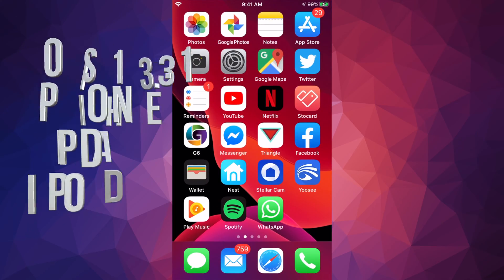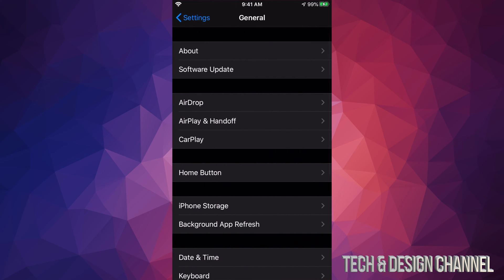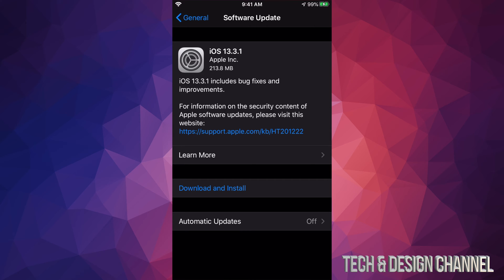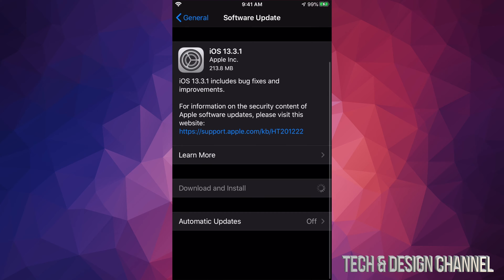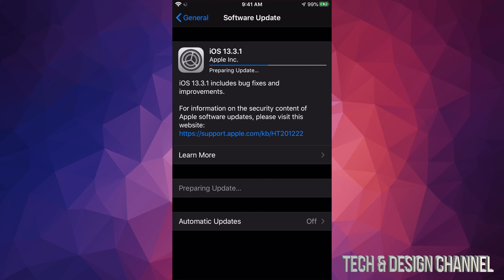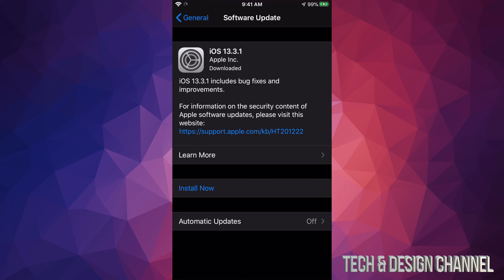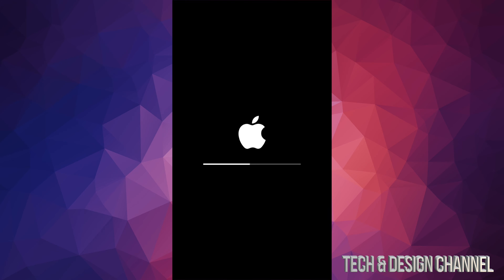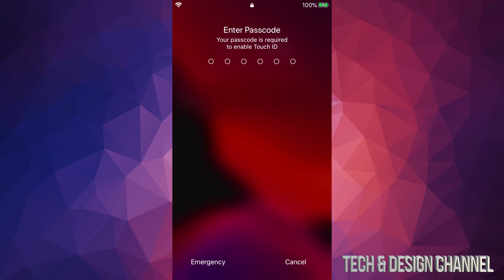How to Update to iOS 13.3.1 - iPhone iPad iPod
Download and install the latest Apple software update on your iPhone iPod iPad